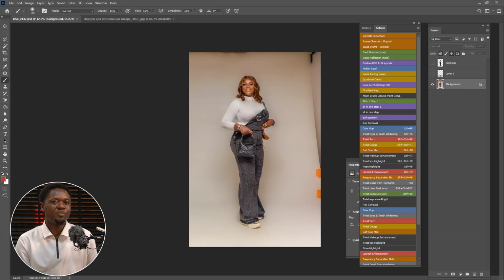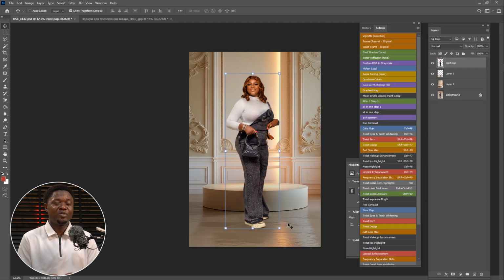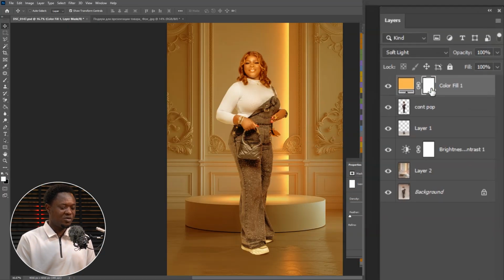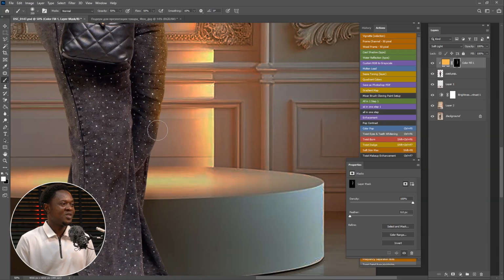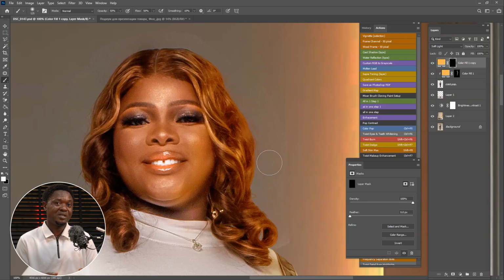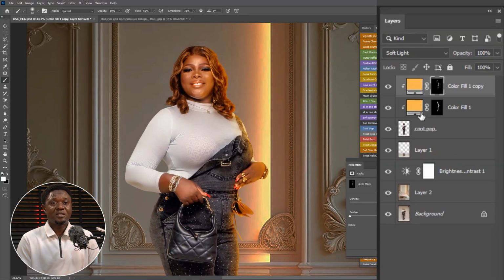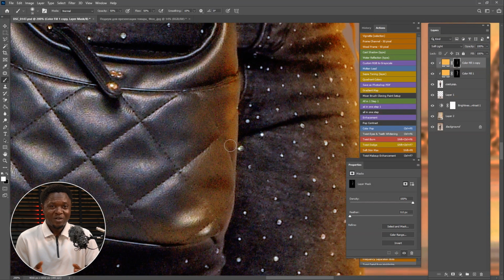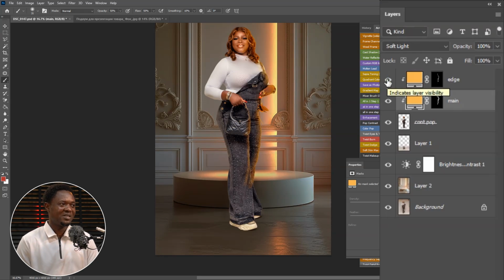Top Photoshop Expert Reveals SECRET Light Effect Techniques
How to manually create light effect using solid color adjustment layer in adobe photoshop cc.